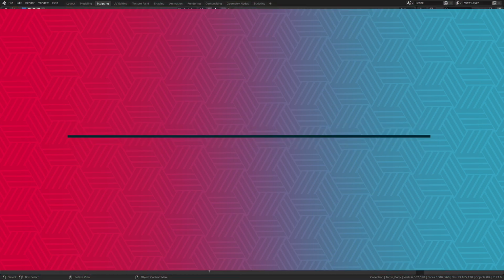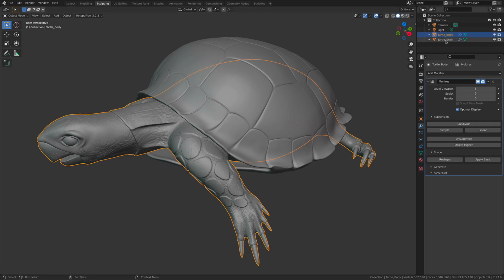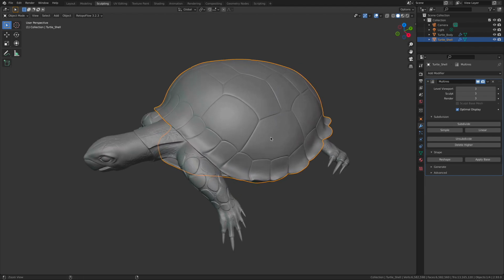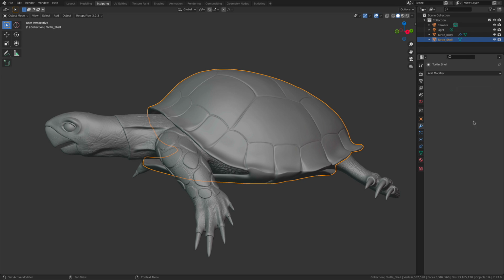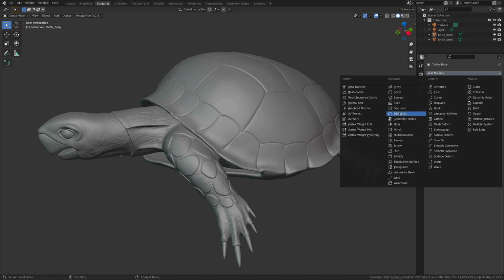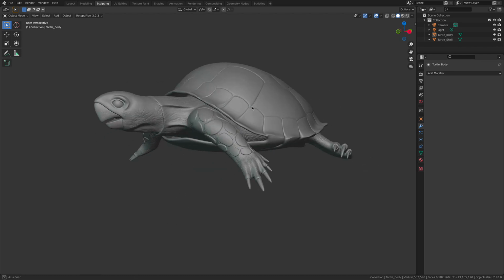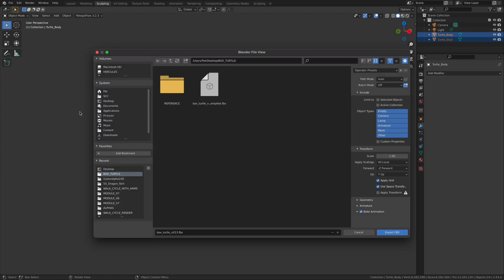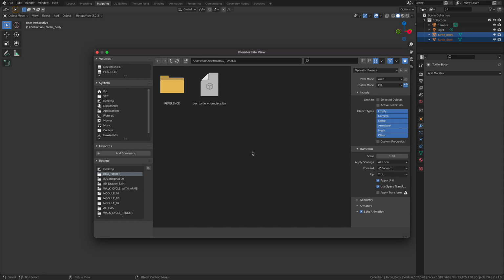modl 302 mod08 Exporting the High Res